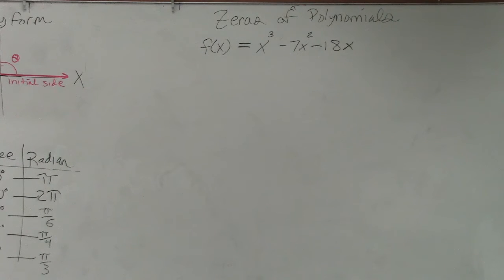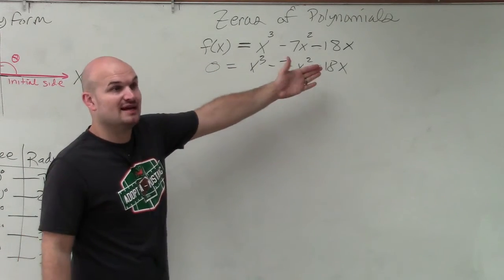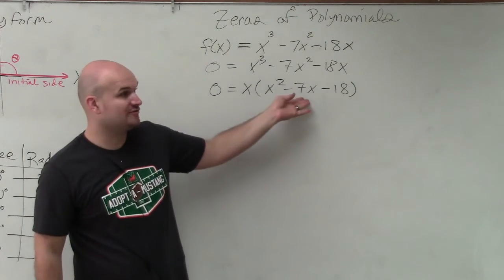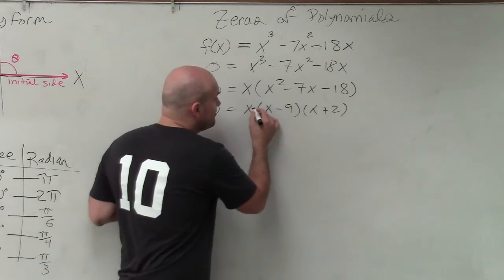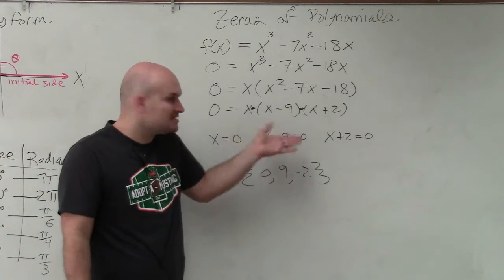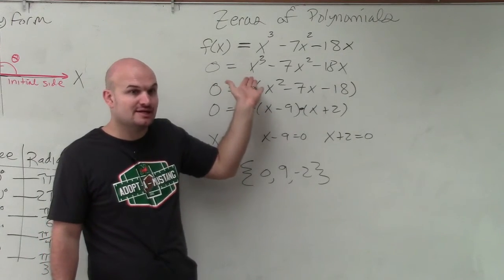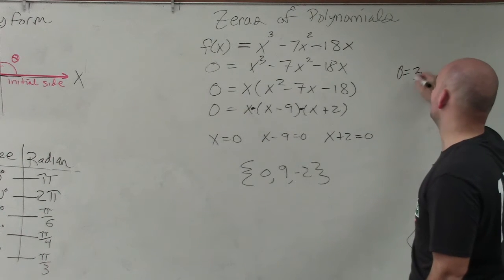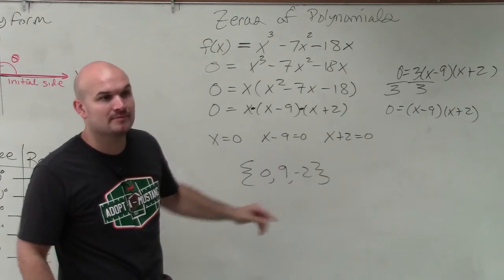How to Factor a Solve for the Zeros of a Cubic Polynomial